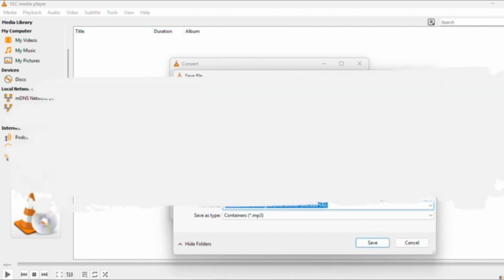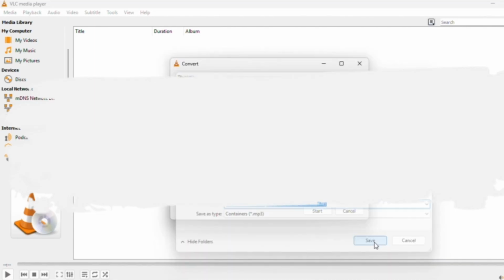This Free Tool Converts Videos To Audio — No Sign Up, No Length Limit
In this video, I'll show you how to convert any video to audio using a free video to audio converter you probably already have on your computer. No uploads, no waiting on slow websites, no "upgrade to remove the limit" popups — just a simple video to mp3 converter workflow using VLC.

This is perfect if you're repurposing video content into a podcast, extracting audio from video for voiceover work, or just need a quick audio file without downloading yet another app.

Whether you're trying to turn video into a podcast, extract audio from video without an app, or just want a free video to audio converter with no file size limit, this method works every time.